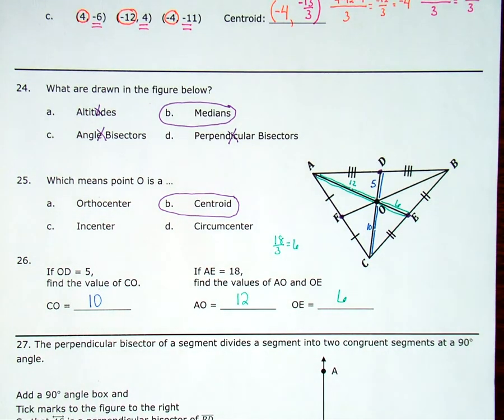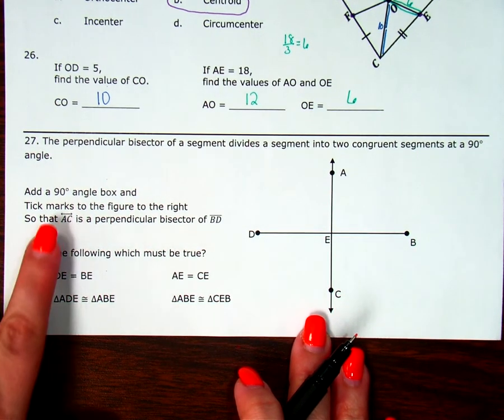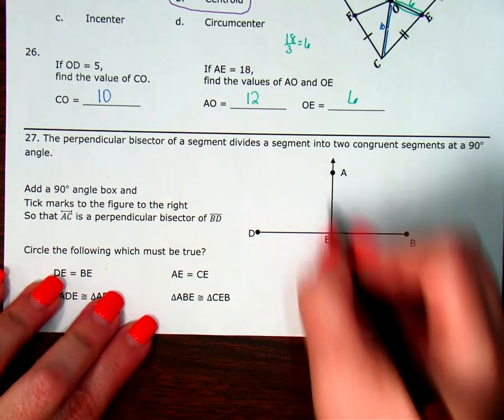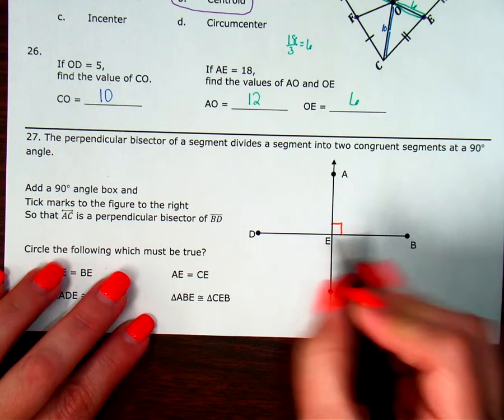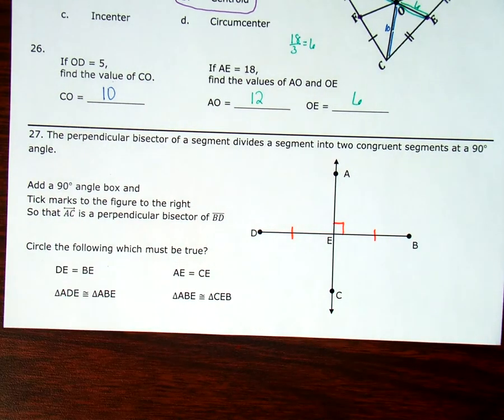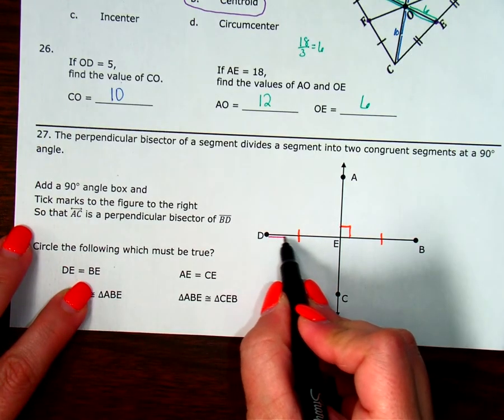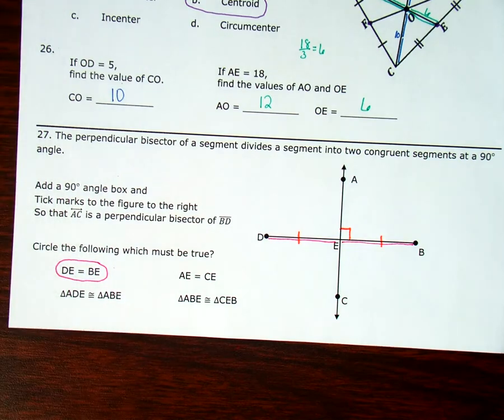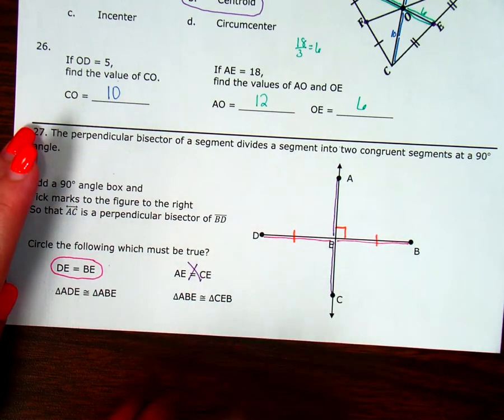U4d10 Review Part 7